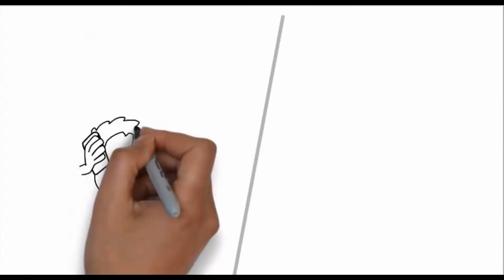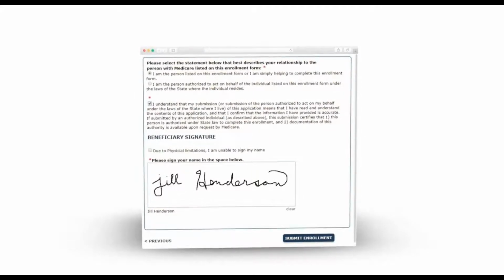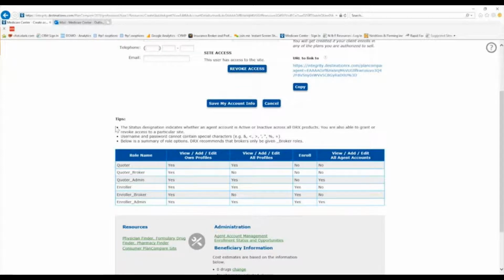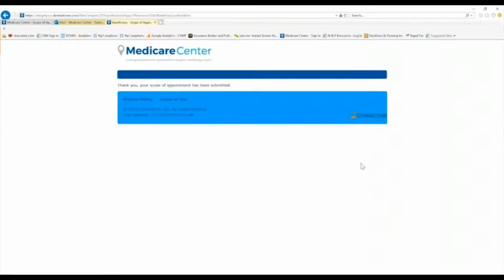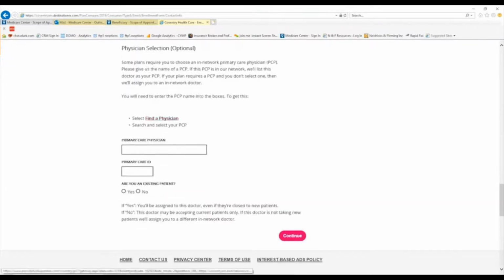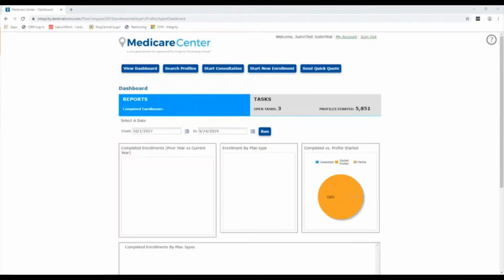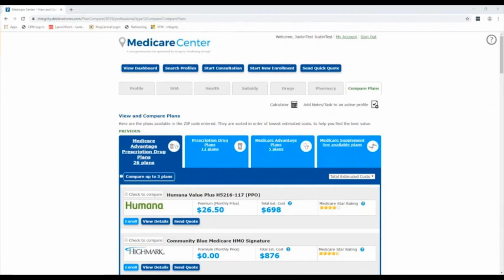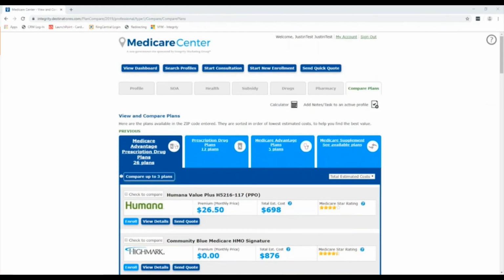Webinar: Using The Medicare Center